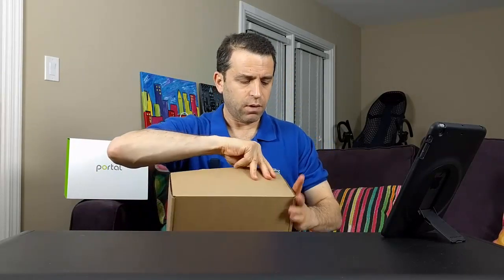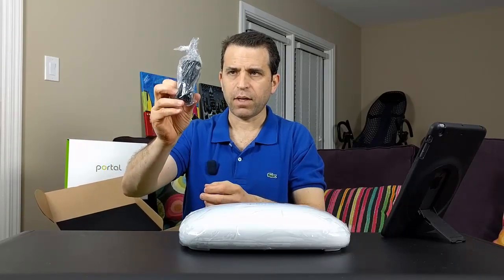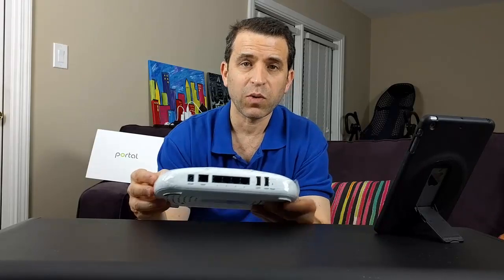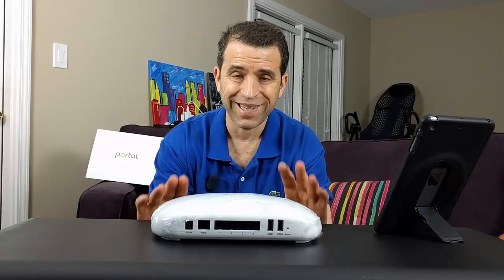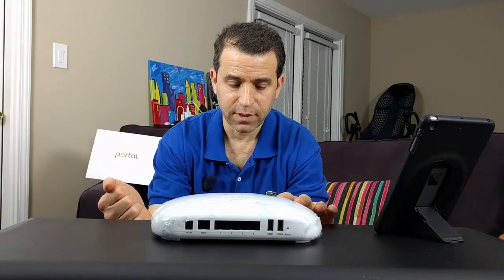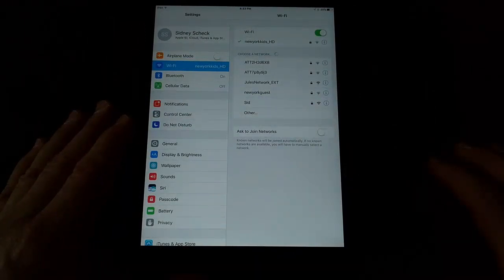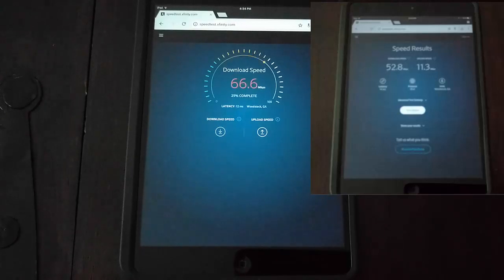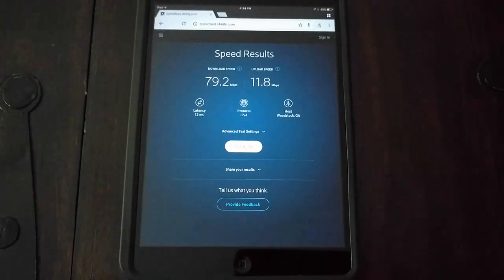Portal Wifi Router Review And Demo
- Click here to order and read other reviews.

If you have neighbors their WiFi hurts your Internet experiences, unless you use Portal

FastLanes patented technology and dedicated hardware acts like a shield to keep your WiFi maxed out at the speed you pay for
Replaces your current wireless router and WiFi extender. One Portal covers up to 3,000 sq. ft. with 9 powerful antennas, mesh compatible
Works with all of your favorite connected devices including iPhones, Android phones, tablets, laptops, TVs, streaming devices, Xbox, Playstation

Advanced features for lag-free gaming and premium-streaming including Netflix, Amazon Instant Video, Hulu, Plex, Spotify, Twitch
Compatible with major internet service providers including Comcast, Time Warner, and Verizon Fios. Move anywhere and it will work well
Automatic updates ensure regular security and speed improvements
Easy setup with simple app

Products I use:
Camera Phone Tripod Mount
Tablet Tripod Mount
Stair Lights